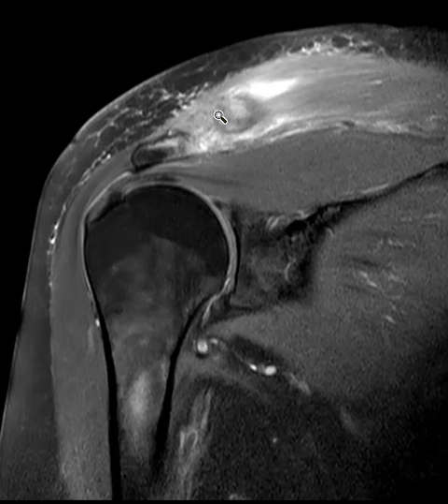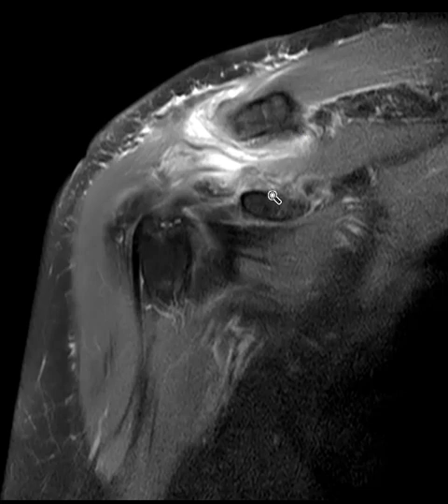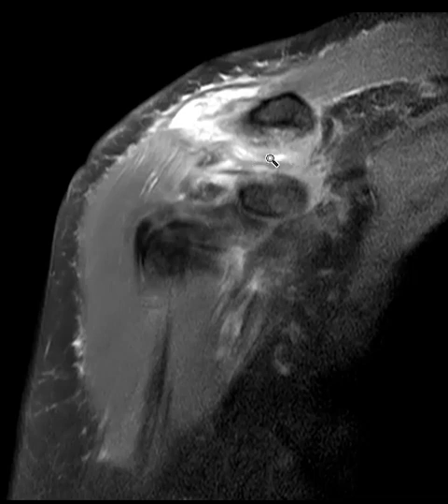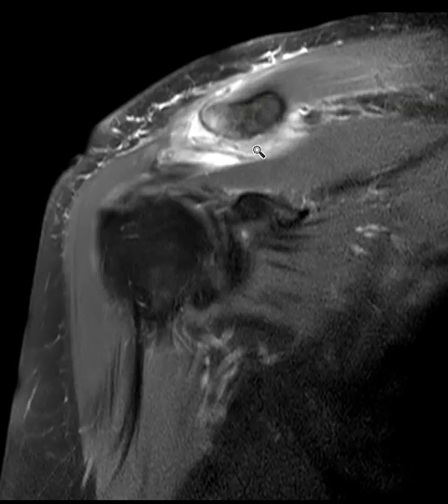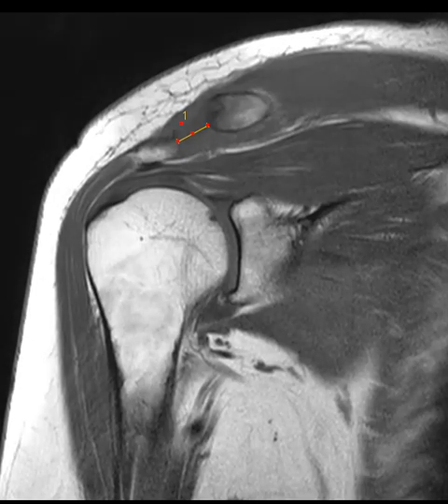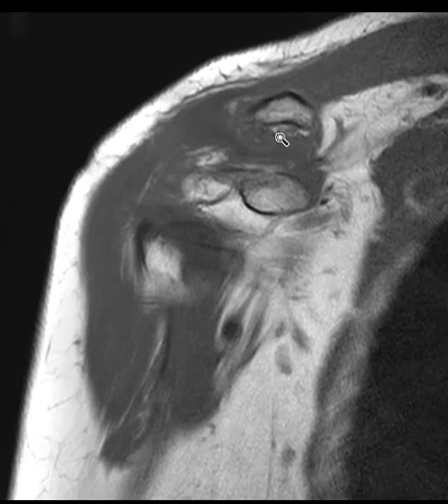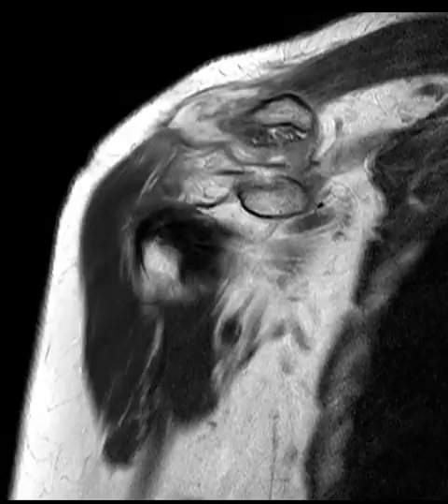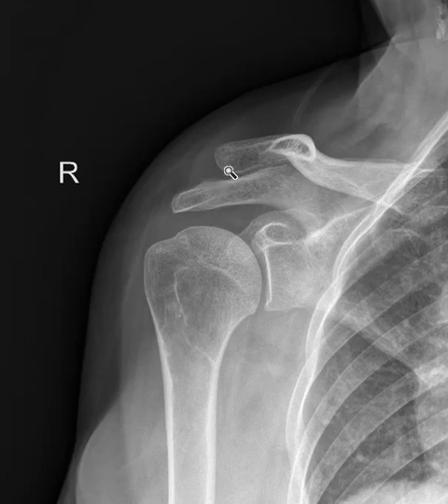Grade 3 AC Separation